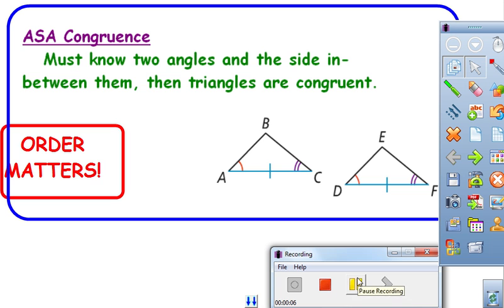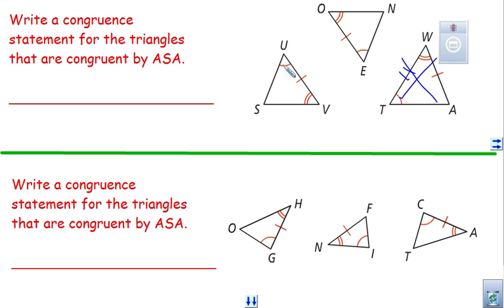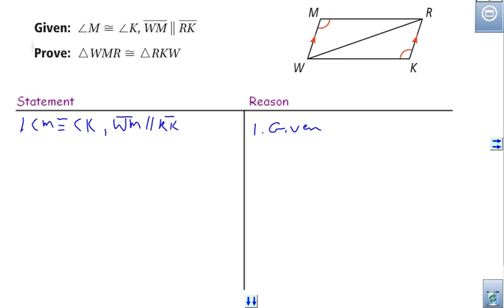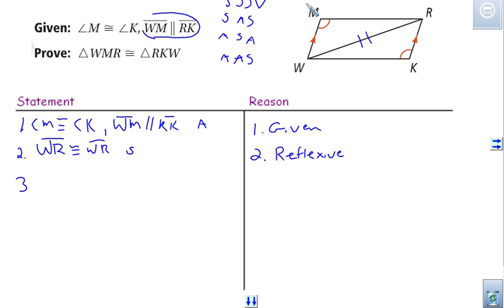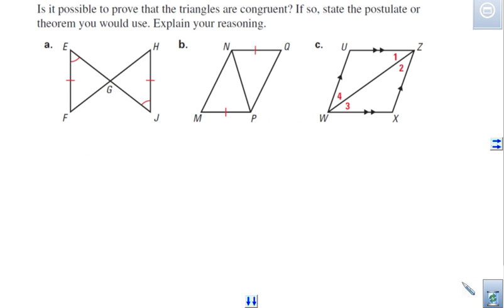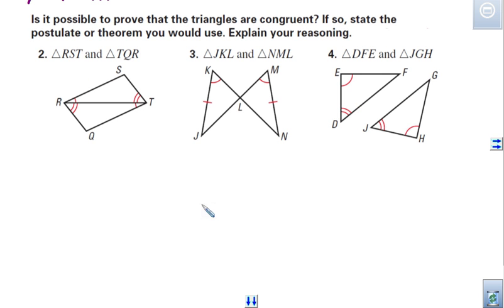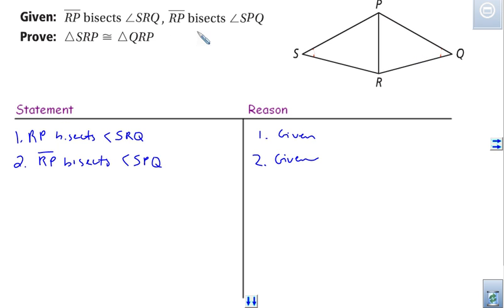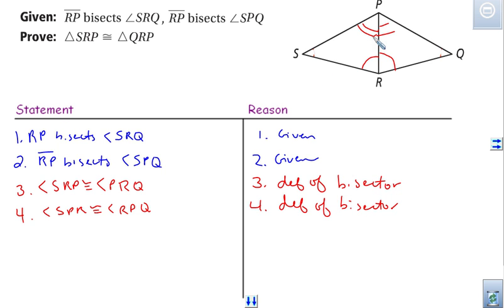4 3 notes2